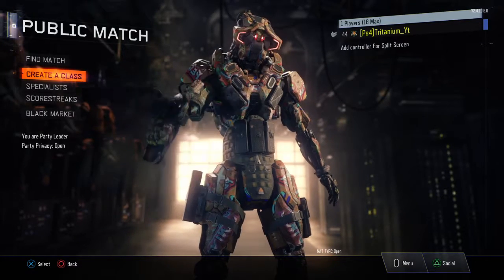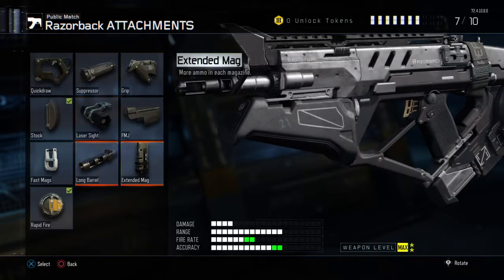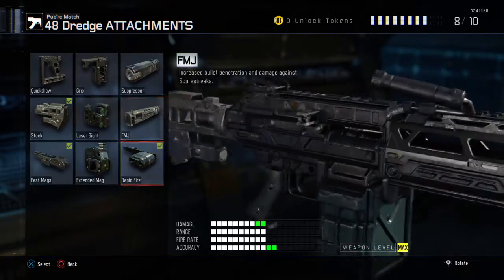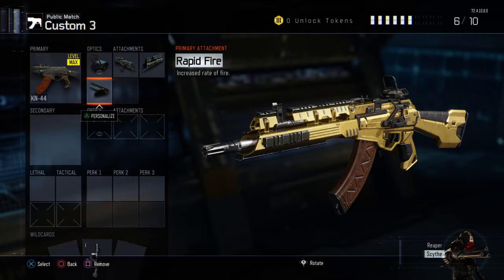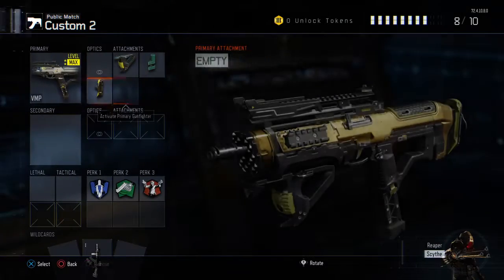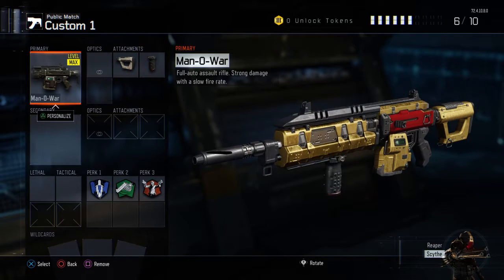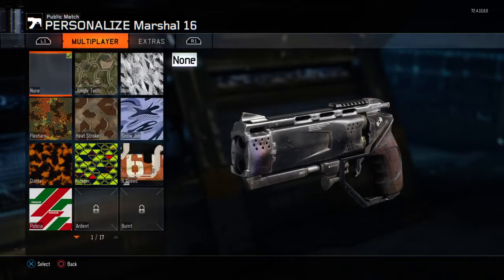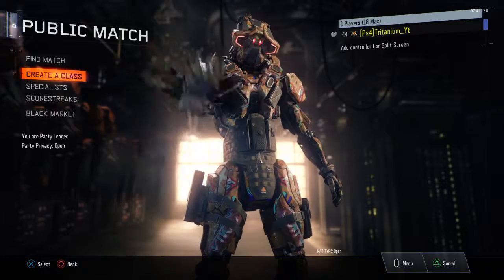My 6 Favorite Weapons In Black Ops 3 and Classes!